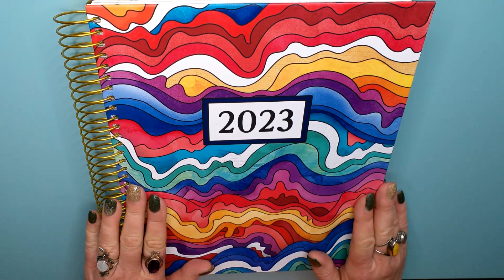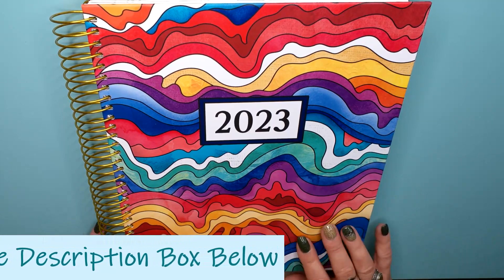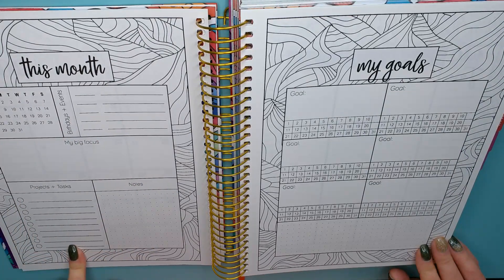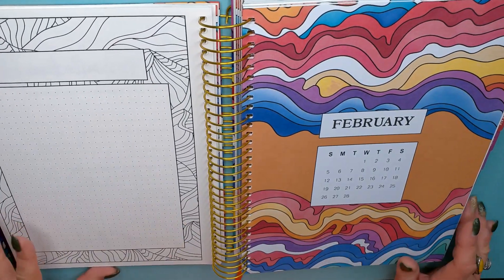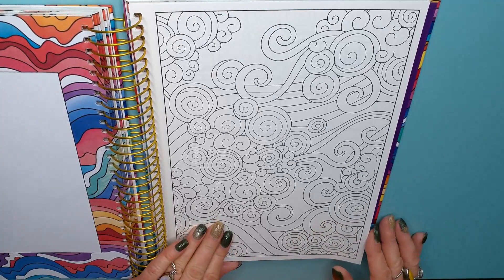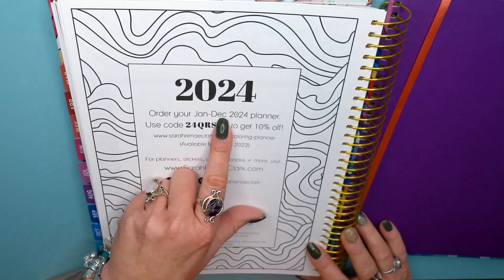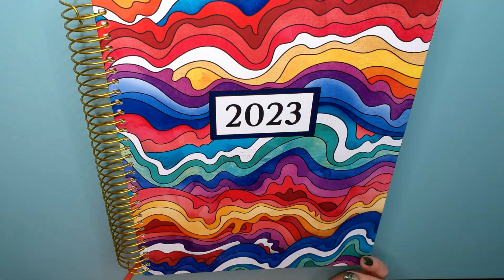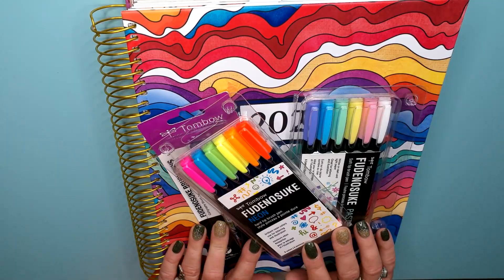Reviewing Sarah Renae Clark’s 2023 Color Planner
Every day should make you feel like the holiday season, and today, just like a child on Christmas morning, I am looking through my new 2023 color planner from Sarah Renae Clark for the first time! See this fantastic date book's beautiful coloring pages and thoughtful journaling prompts.

Link to Coping Creatively for more information and products featured in this video